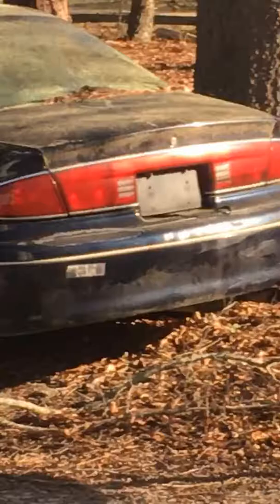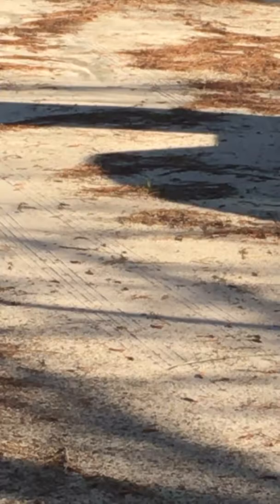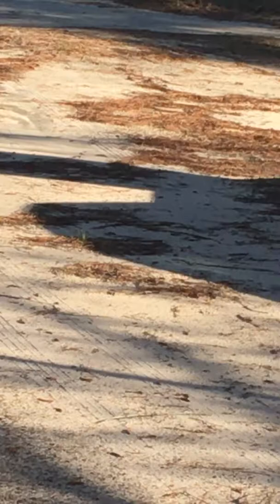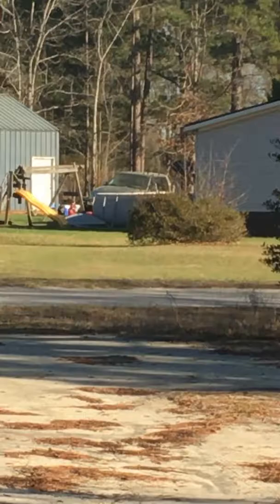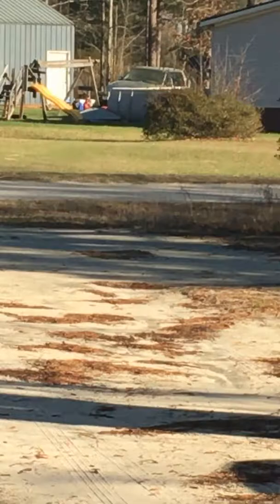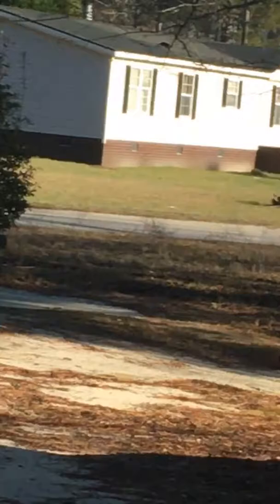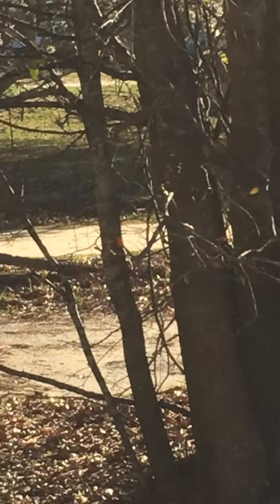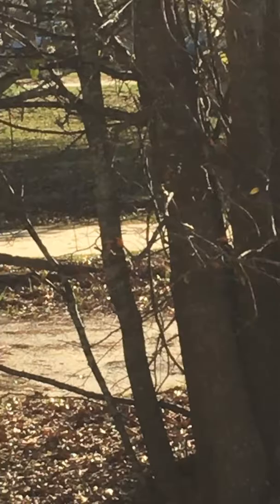Hummingbird Feeder and My Snake 🐍 Experience